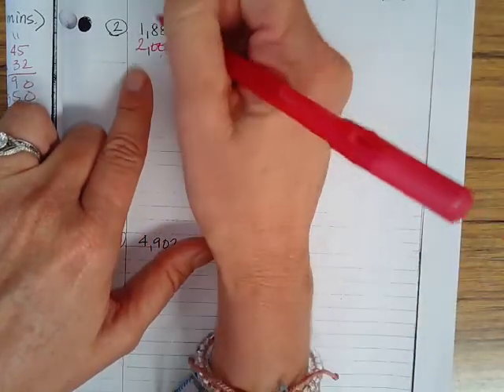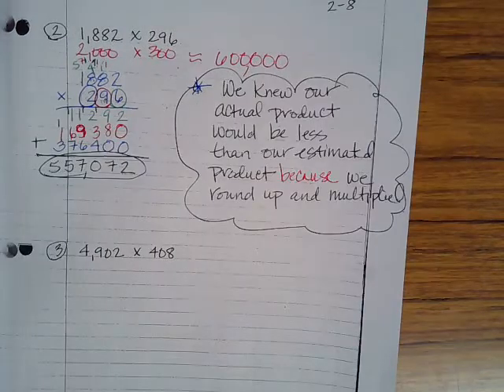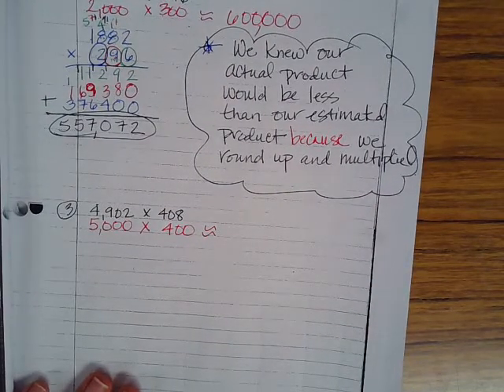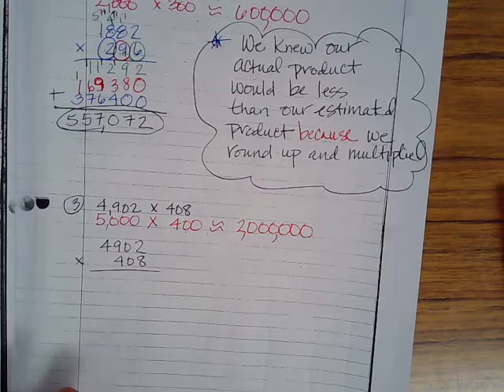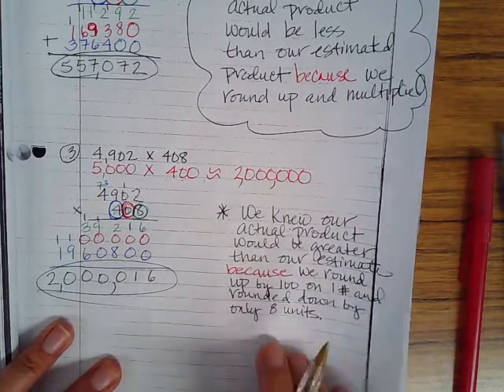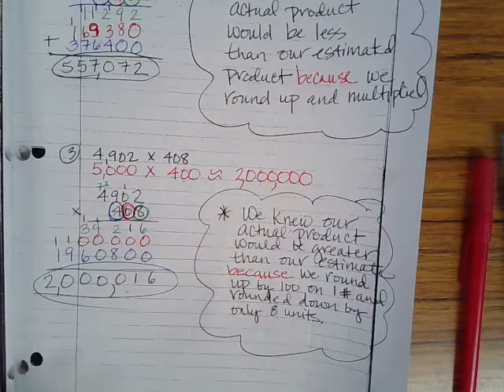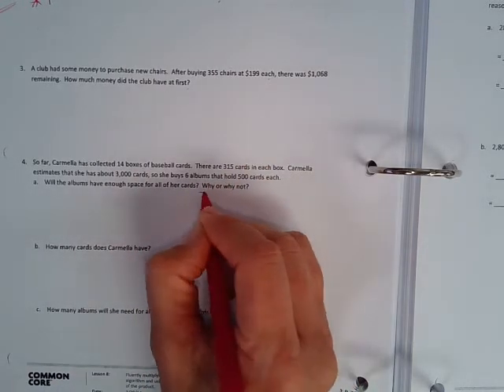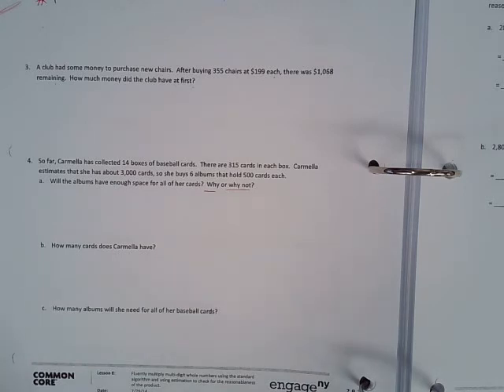M.2 L.8 Part 2